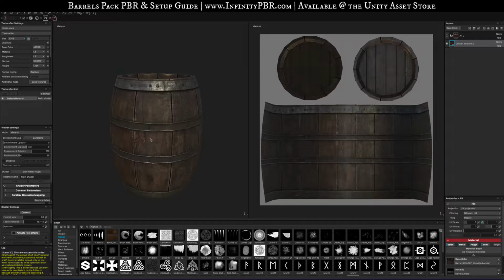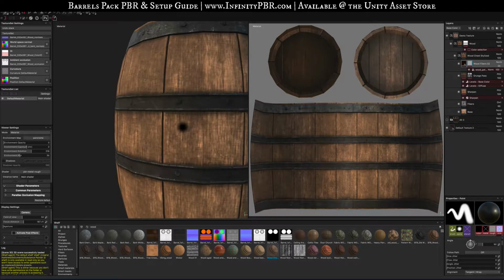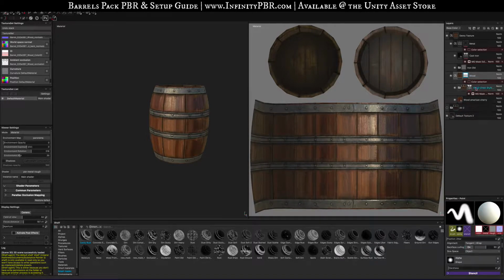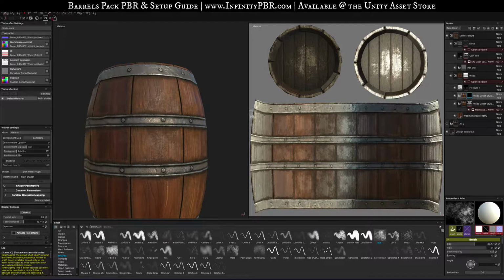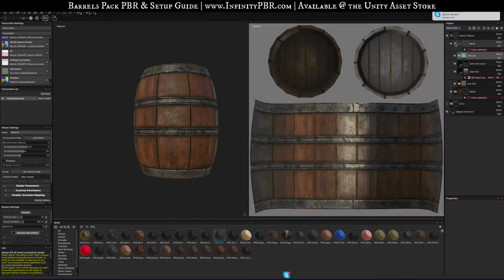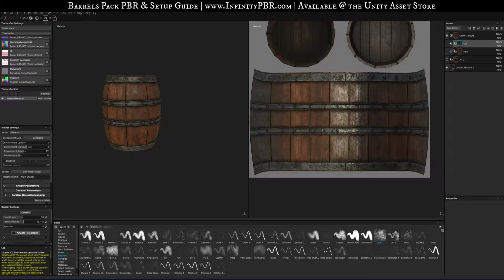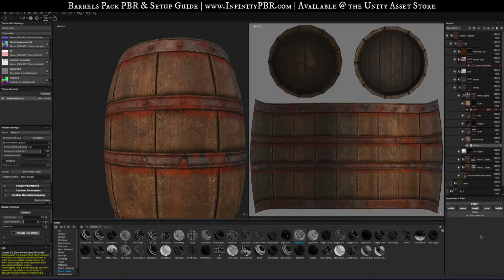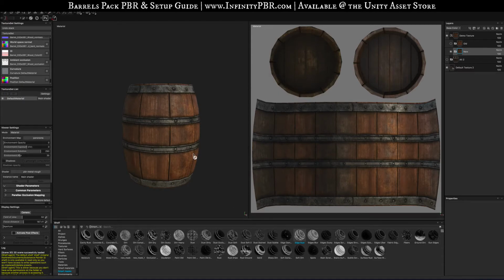InfinityPBR.com - Using the Substance Painter Files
This tutorial uses the free Barrels Pack PBR to demo the how you can use other PBR materials instead of the default looks.

In this video I'll go through my standard Substance Painter workflow, and demonstrate the files that come with the package, which you can use to make your own textures (even if you're not an artist!).

After this, check out the next video on how I use Substance Designer (file also included!) to create in-engine customizable textures.